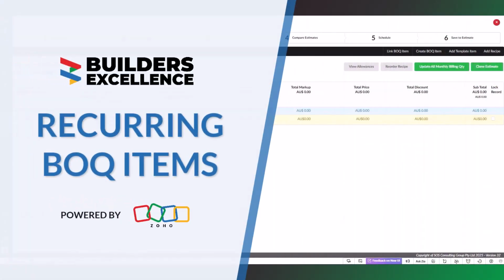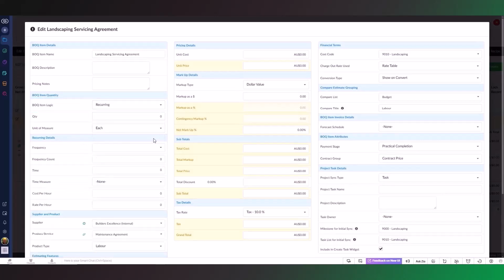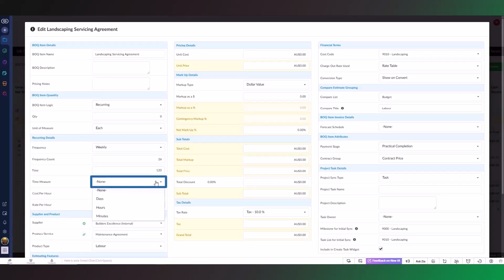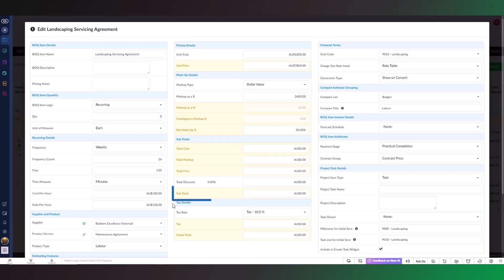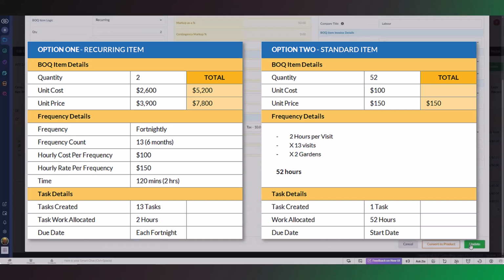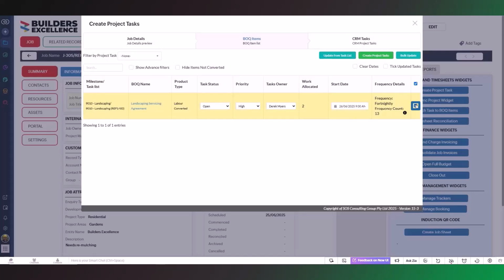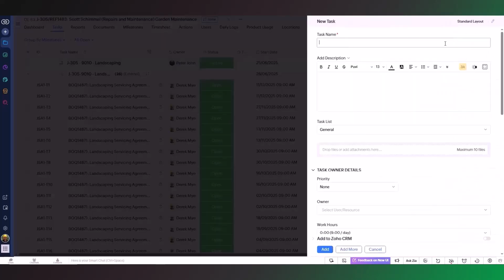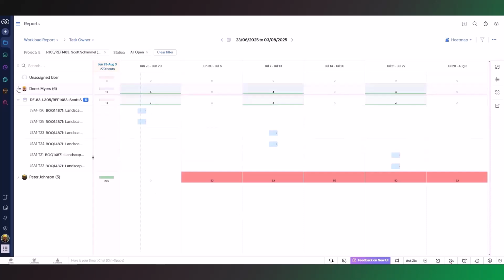Recurring BOQ Items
🔁 Recurring BOQ Items & Task Scheduling with Zoho Projects

Struggling to schedule recurring services like landscaping, maintenance, or site inspections? This video shows how to create recurring BOQ Items from your estimate, automatically generate tasks in Zoho Projects, and maintain full control over your job schedules.

We’ll demonstrate how to define frequency, service duration, chargeable rates, and sync those details into tasks that can be flexibly adjusted on your project timeline. Unlike standard Zoho Projects recurrence, this method allows drag-and-drop rescheduling, accurate cost reconciliation, and supports multi-location or multi-asset service jobs.

✅ What You’ll Learn:
- How to configure recurring BOQ logic (weekly, fortnightly, etc.)
- Estimating job cost and price based on frequency and duration
- Auto-generating multiple tasks from BOQ estimates
- Syncing recurring tasks to Zoho Projects
- Adjusting service schedules dynamically in the utilization report

🎯 Perfect for: Operations managers, project schedulers, and service-based businesses managing repeat tasks under contracts or SLAs.

🛠️ Boost accuracy. Reclaim your scheduling flexibility.